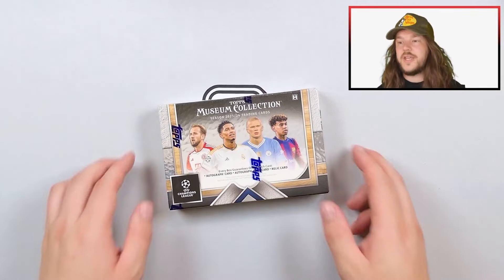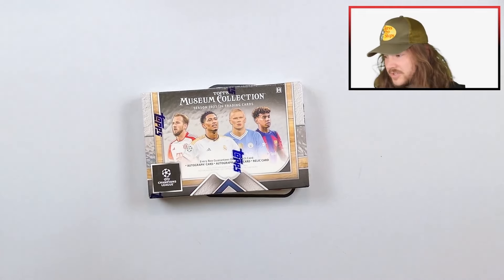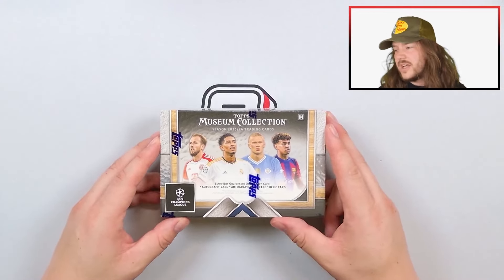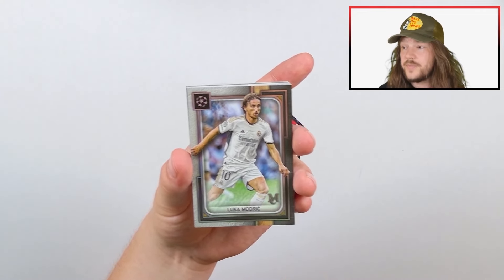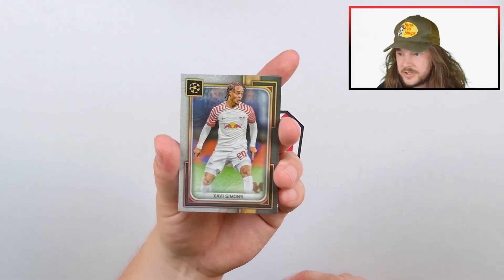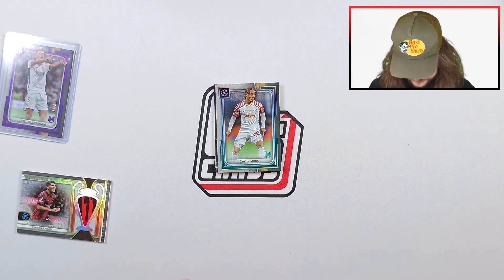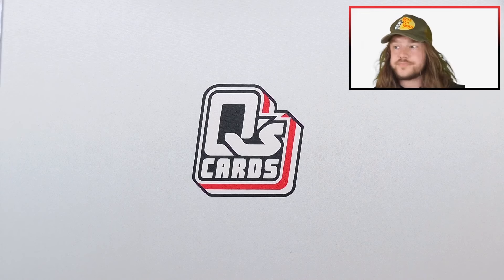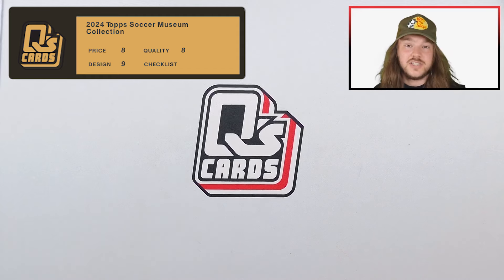Q'S REVIEWS | 2023-24 Topps Soccer Museum Collection UCC UEFA Hobby Box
🏆 Welcome to Q's Cards! 🏆

This week at Q' s Cards we are the unboxing the brand new 2023/24 TOPPS SOCCER MUSEUM COLLECTION, this is a very short printed premium set with incredible design and quality. Discover the set on our webshop @

Q'S CARDS
🔥 Join our breaks - @ions/available-breaks
🔥 Shop Q's Cards  -  @

Q's Cards is Europe's premiere online sports card shop. If you are looking to stay ahead in the world of sports card collecting and trading? You've landed in the right place! Q's Cards is your online destination for the latest products, reviews,  fun and engaging box breaks, and honest analysis of the latest news in the sports card market.

Let's break some boxes and pull some big hits together!  Let's GO!🔥